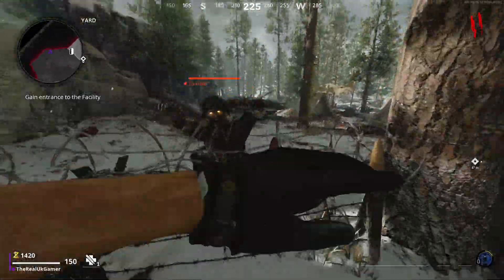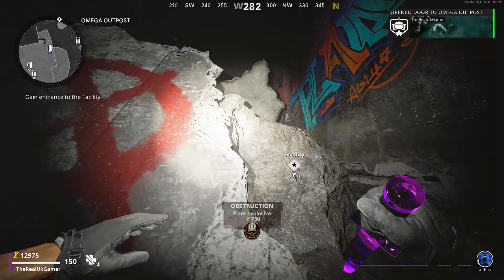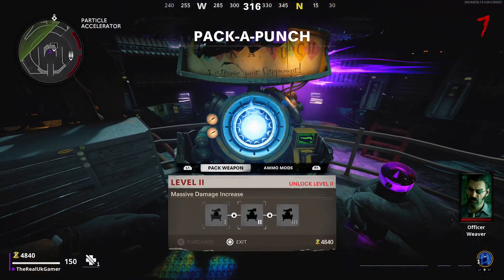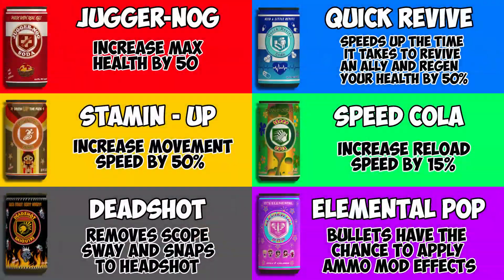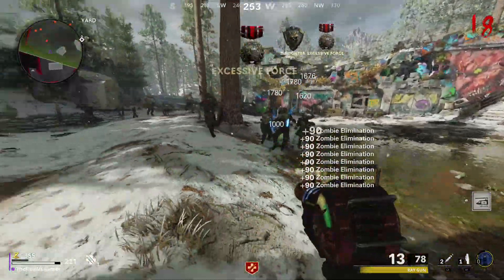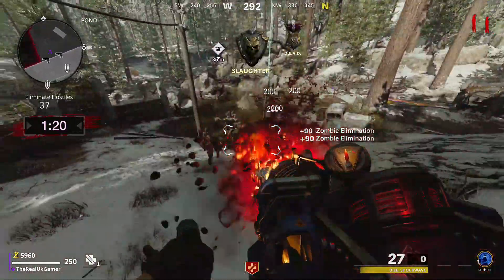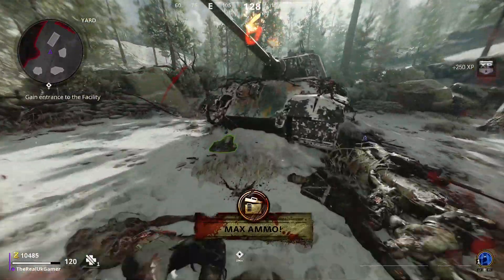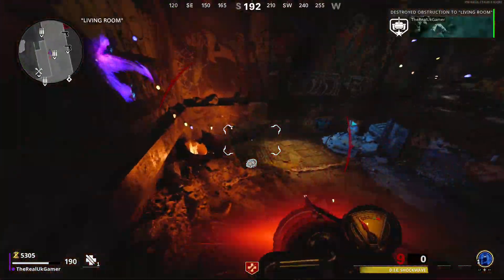Cold War Zombies: Back To The Basics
Today i have a guide for the new comers to zombies. I have seen so many questions asked about cold war zombies and this was created for you.

from the basics of zombies to things such as perks or pack a punch this guide should help all you newbies get into zombies!.